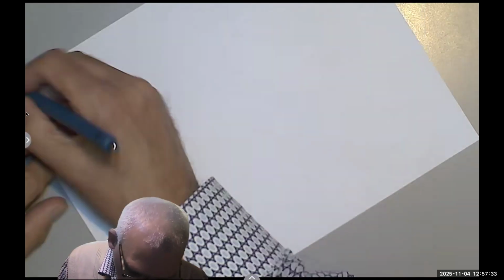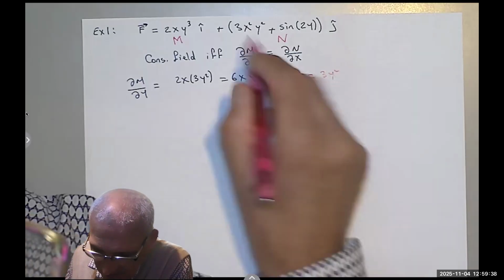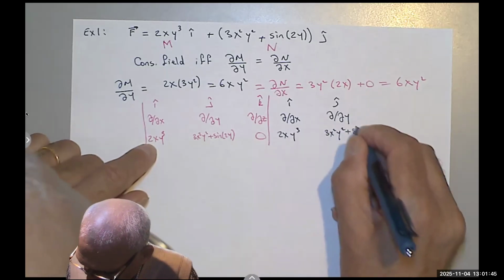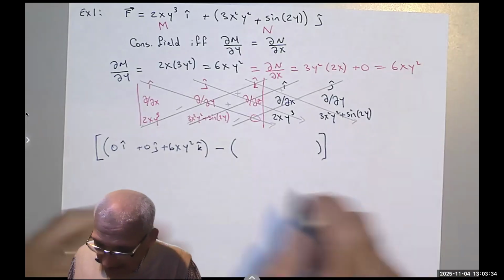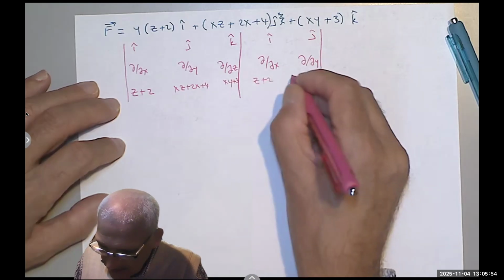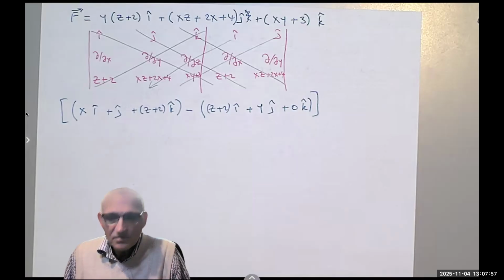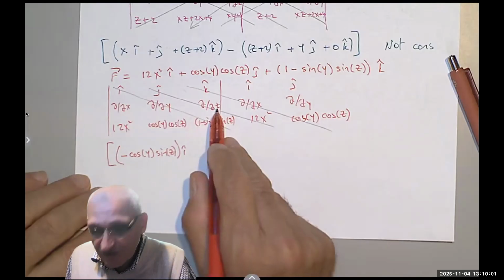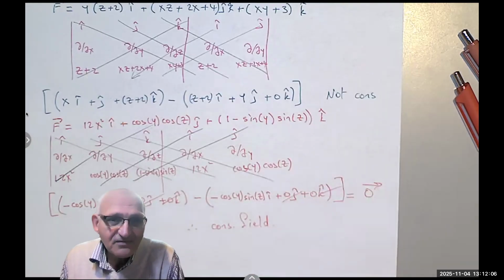Conservative vs. Non-Conservative Vector Fields | Step-by-Step Examples in 2D & 3D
In this lesson, we dive into Conservative Vector Fields — a special class of vector fields that are irrotational and make line integrals much simpler.

You’ll learn:
✅ What it means for a vector field to be conservative
✅ The relationship between being conservative and being irrotational
✅ How to test if a 2D vector field is conservative using partial derivatives
✅ How to test if a 3D vector field is conservative using the determinant (curl) method
✅ Step-by-step examples in both 2D and 3D
✅ Why conservative fields are important — and how they lead us to potential functions, which we’ll cover in the next video

If you’re studying vector calculus, physics, or engineering mechanics, this lesson will make the topic much easier to grasp.